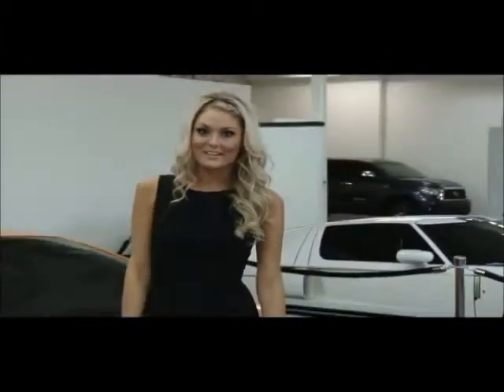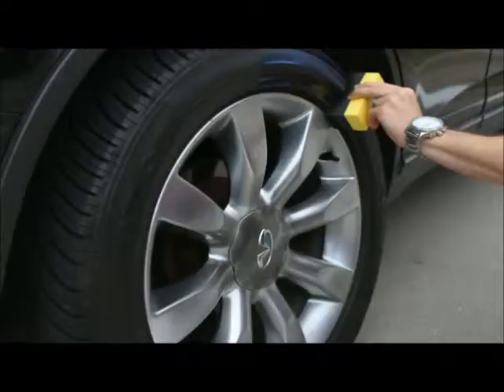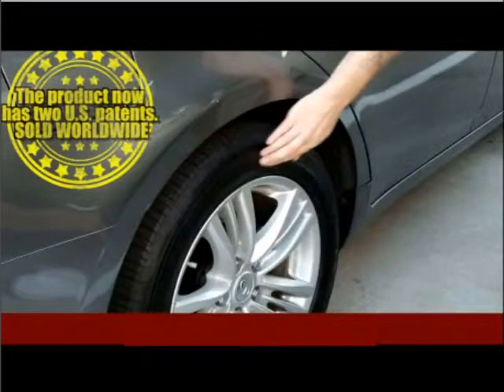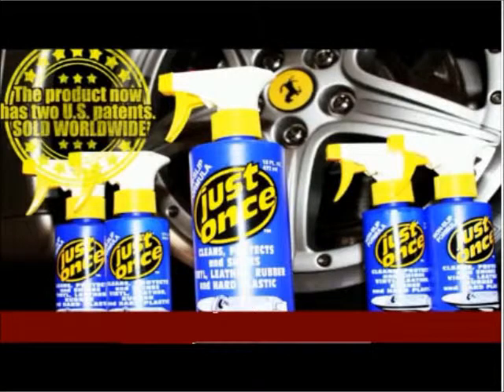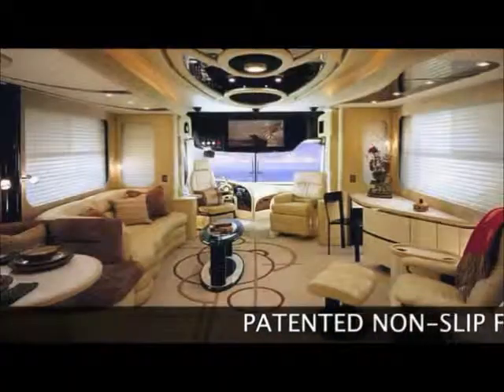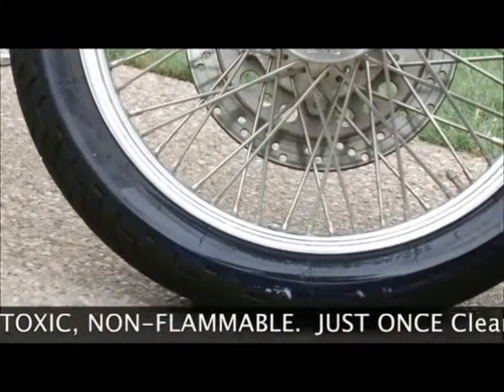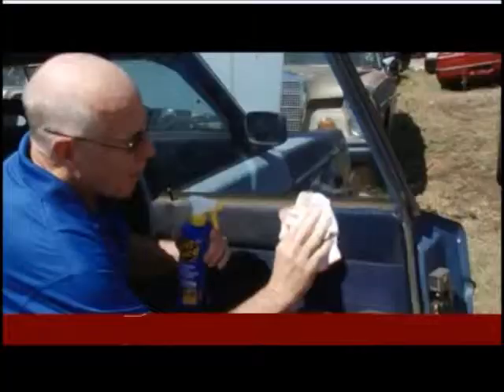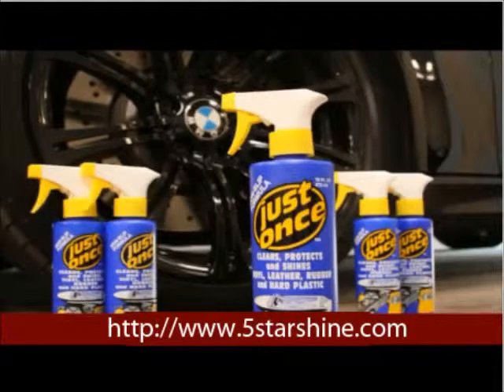Just Once - Automotive Cleaner, Restorer and Protectant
Your car deserves a gorgeous shine that leaves no oily residue. Now you have a choice.

Just Once cleans, restores, protects and shines leather, vinyl, rubber and hard plastics with one easy application leaving no greasy residue behind.

Throw out those other greasy products. Their slick turns to ick.

Just Once is excellent for use on cars, trucks, boats, motorcycles, golf carts, RV's and much more.

Just Once can be used on dashboards, interiors, motorcycle seats, tires, floor mats or anywhere you need ultimate shine and protection including furniture.

Just Once cleans, shines and protects like no other product on the market.

Just use Just Once and you'll never want to use anything else again.